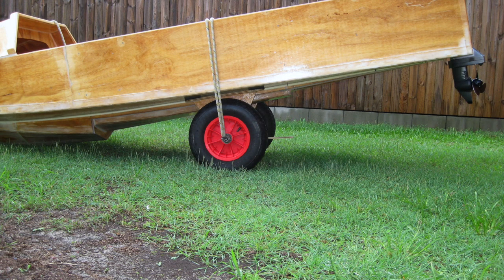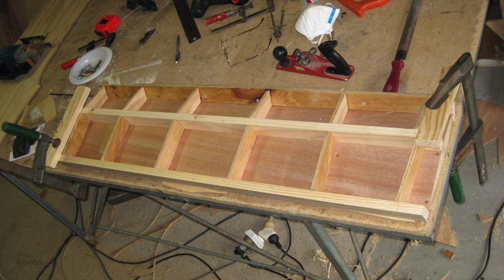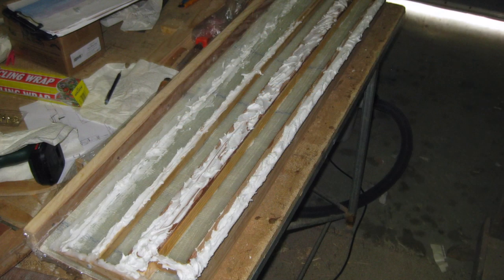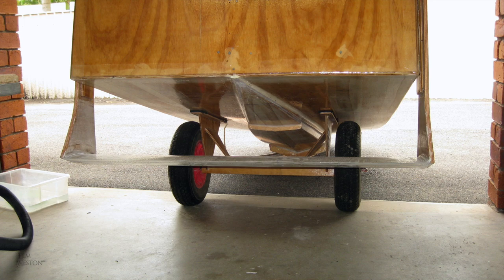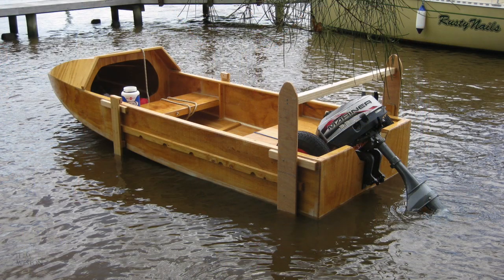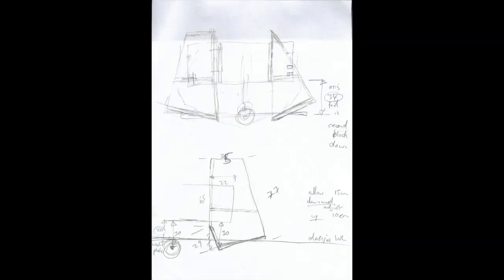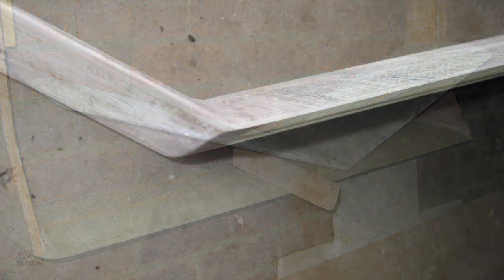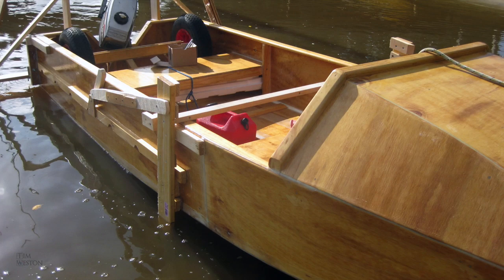How to build a plywood boat: Part 2 - Hydrofoil - getting the boat to fly!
This homemade plywood hydrofoil flies, with only a 3.3hp motor. The boat is 3m (10ft) long, made from plywood and gets up out of the water and flies at about 120 mm above the surface of the water.
No need for exotic materials or a big motor, get flying with little money.  A little tongue in cheek, but this playful experiment worked.

Filmed by me - Noosa River, Queensland, Australia.

           -  "Sliding jigsaw"  by  Silent Partner